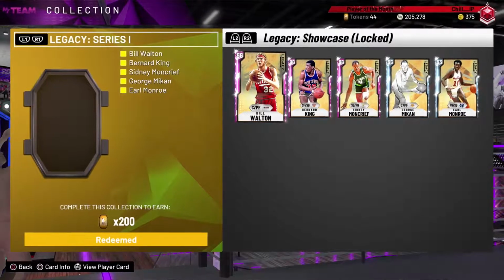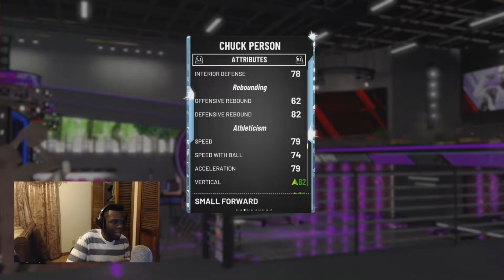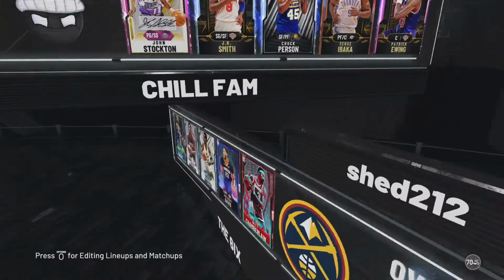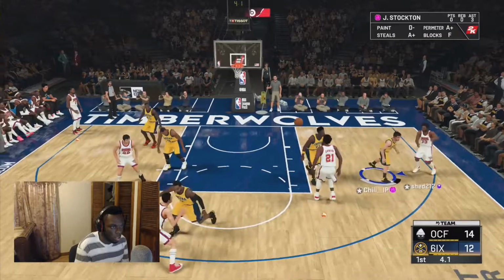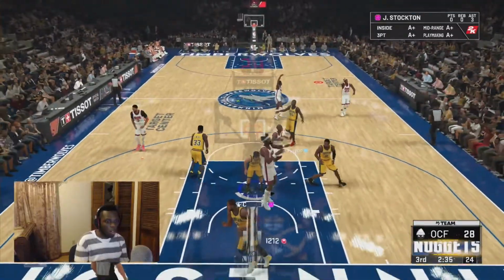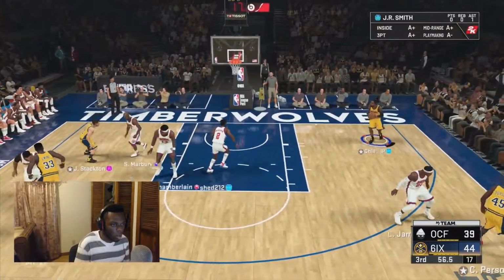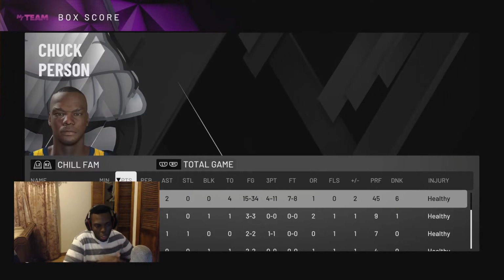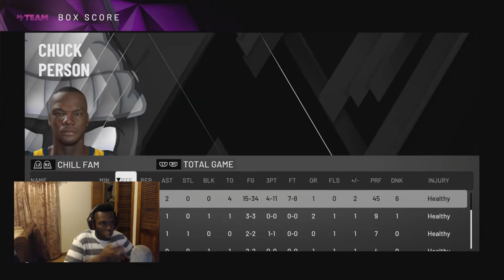EVO DIAMOND CHUCK PERSON FOR THE WIN!? NBA 2K20 DIAMOND CHUCK PERSON GAMEPLAY! CRAZY COMEBACK!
In a game that goes down to the wire, can Diamond Chuck Person save the day and give us the victory?